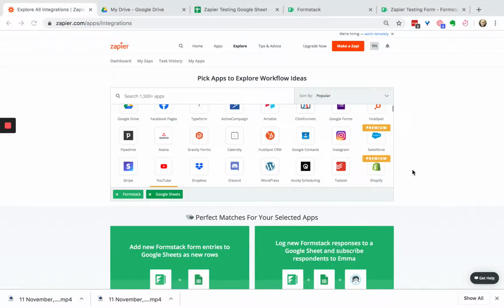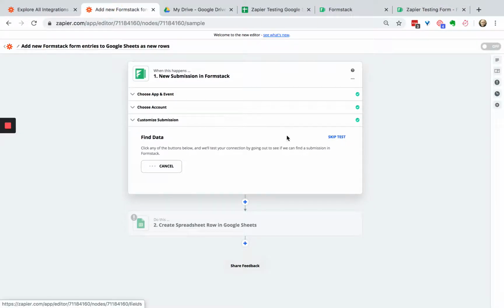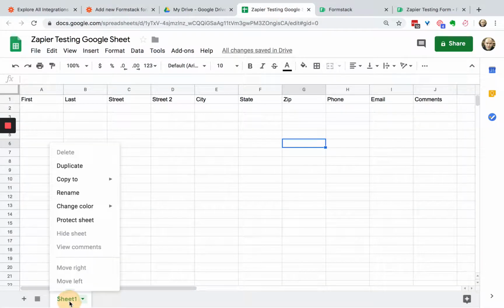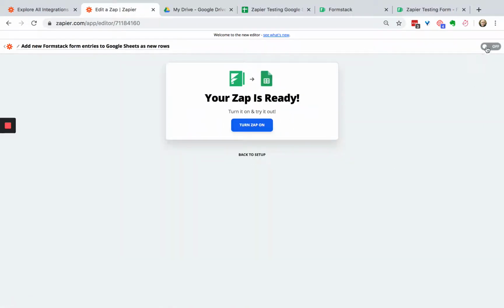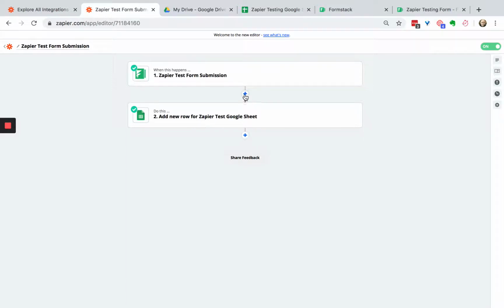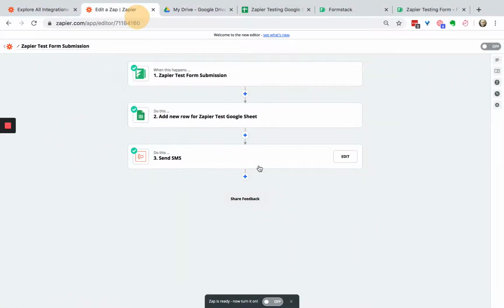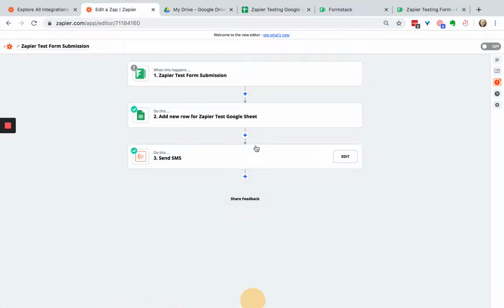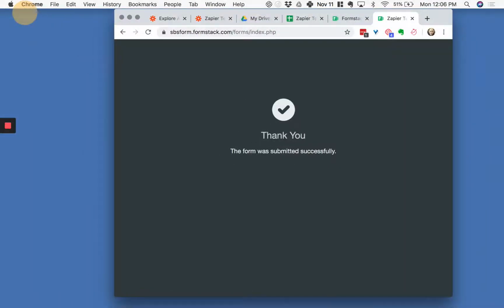Zapier Training - 1.04 - Creating your first zap